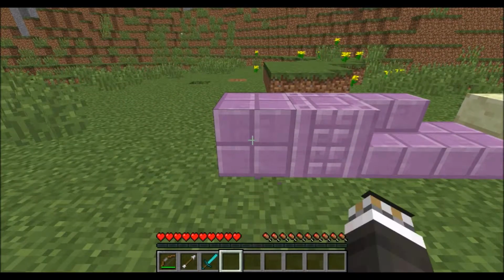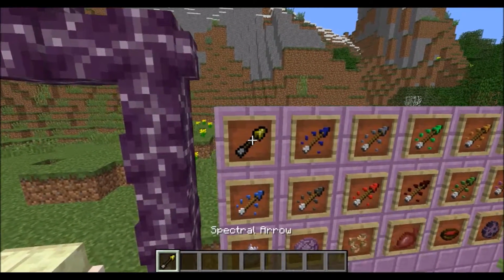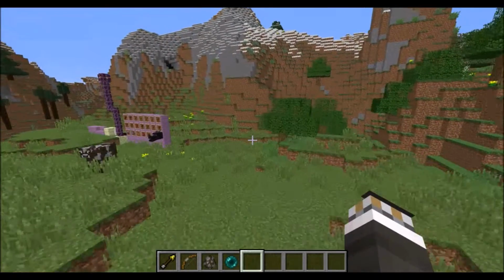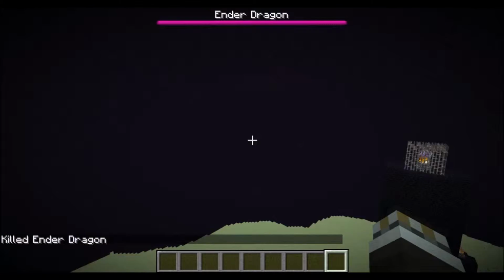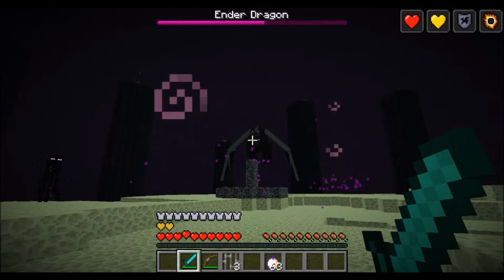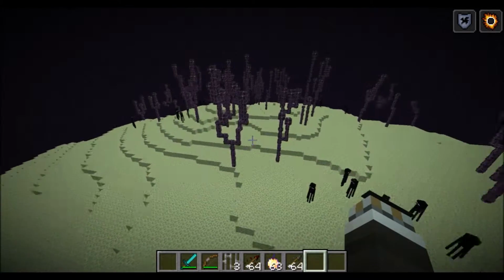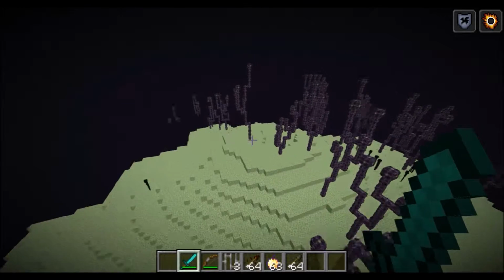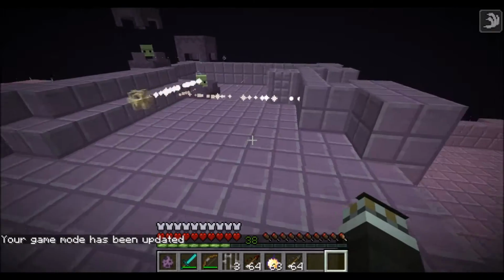Minecraft Snapshot 15w31a | Shulker, Arrows, and More!!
Finally after 300+ days of nothing Mojang has released the first 1.9 snapshot.